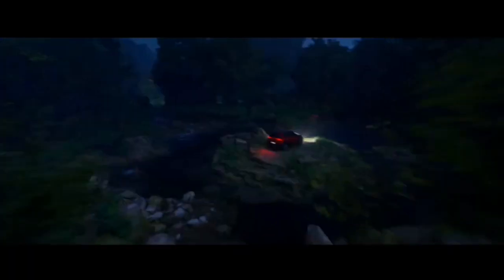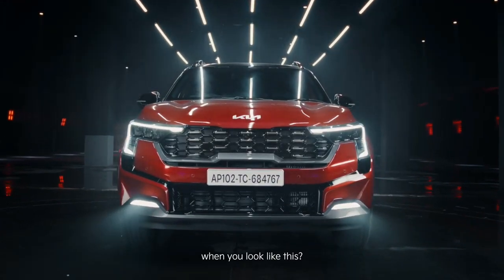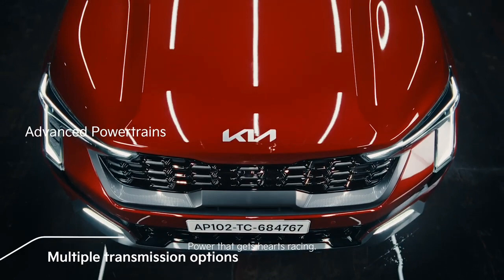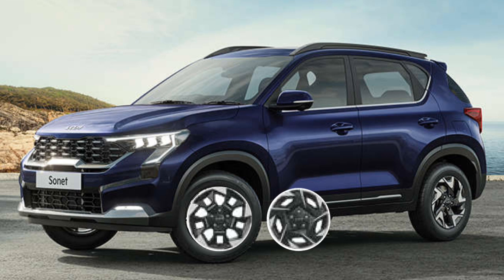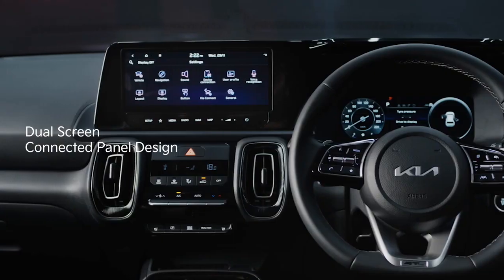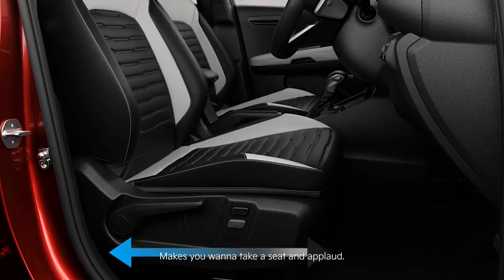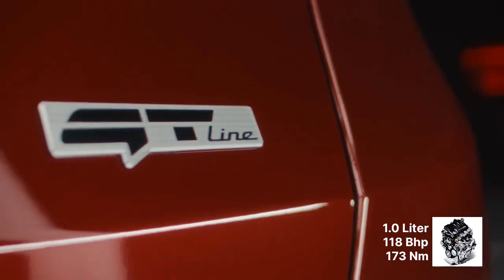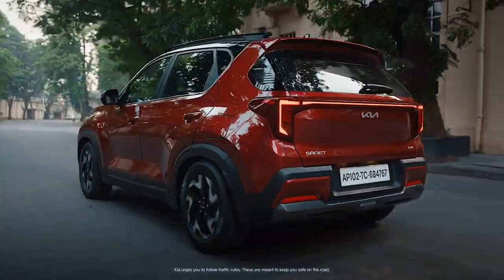New Kia Sonet Facelift 2024 | All Things You Want to Know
Kia has unveiled the facelift of Sonet. The Soet facelift 2024 comes with a fresh new look and a number of new features. This is the first mid life update of Sonet. Watch the video to know what changes has been done.